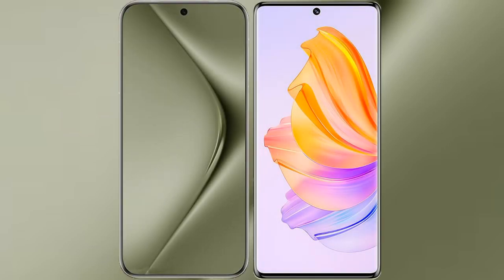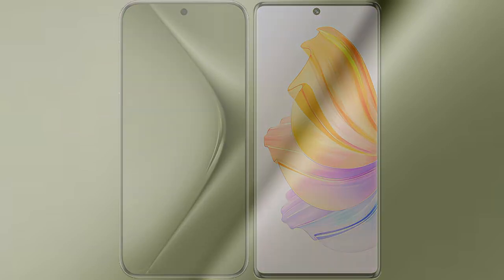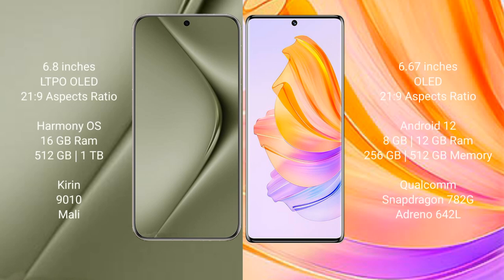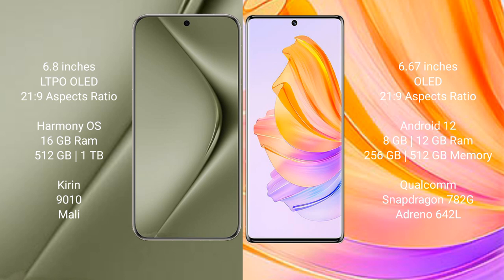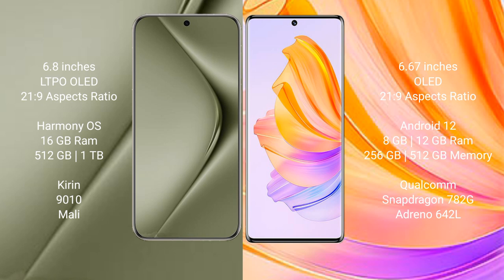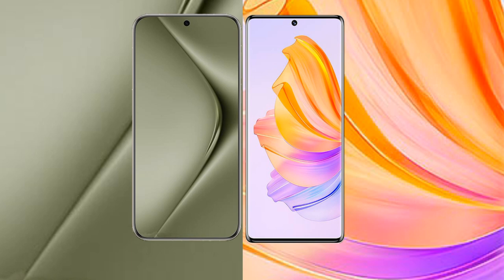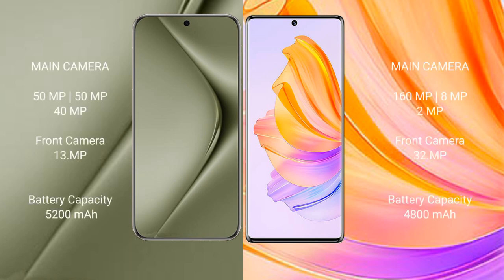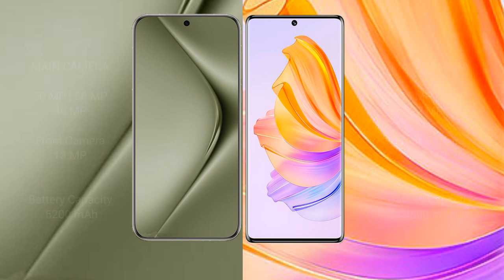Huawei Pura 70 Ultra vs Honor 80 Review